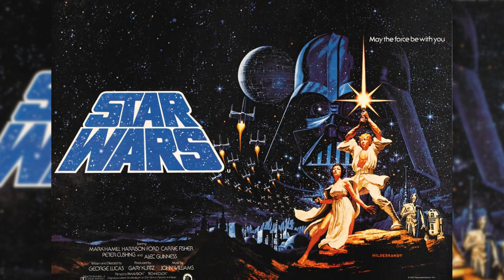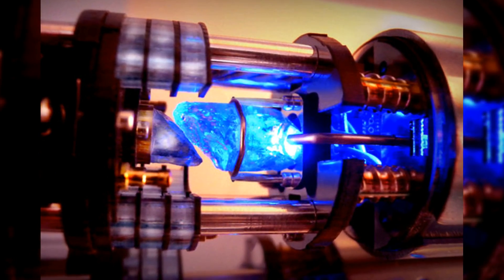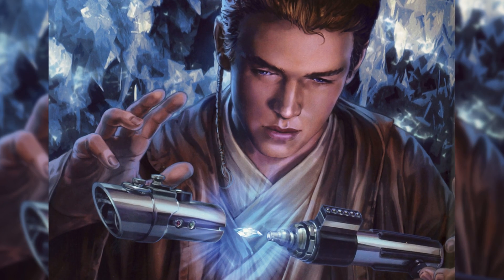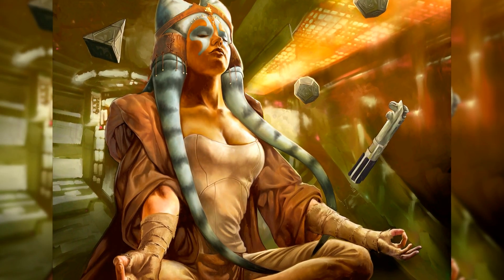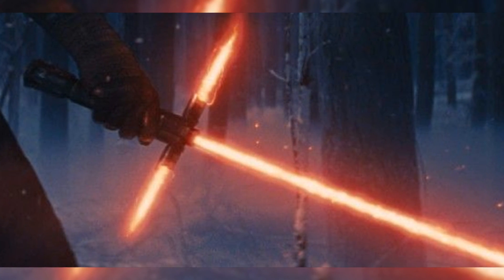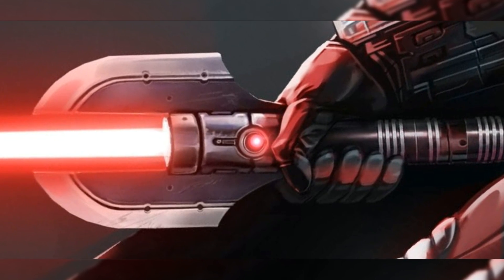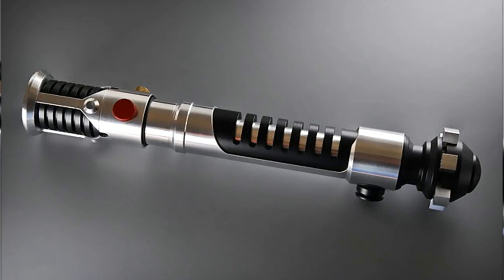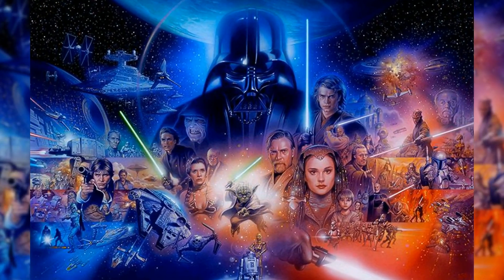How Lightsabers Work - Star Wars Explained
Donate to Help Improve Frequency and Quality of Content We discuss the most iconic Star Wars weapon (the lightsaber) and what exactly makes it tick. What are lightsabers made of, how are they made, and what separates different characters lightsabers from each others?

I believe all content used falls under the remits of Fair Use, but if any content owners would like to dispute this I will not hesitate to immediately remove said content. It is not my intent to in any way infringe on their content ownership. If you happen to find your art or images in the video please let me know and I will be glad to credit you.